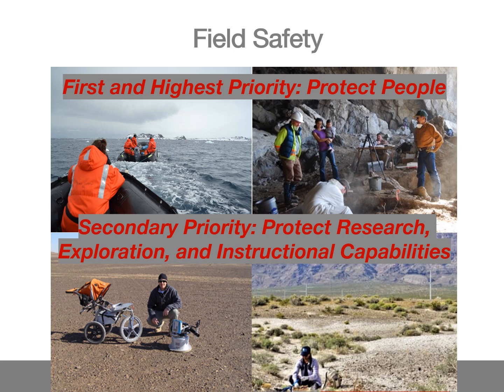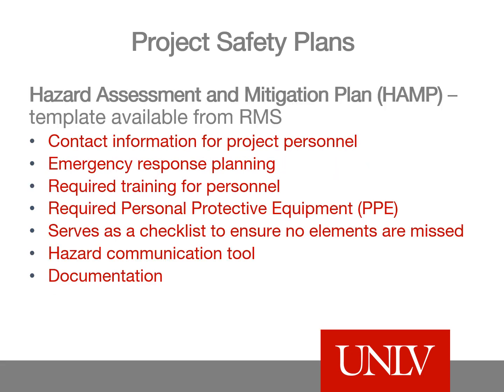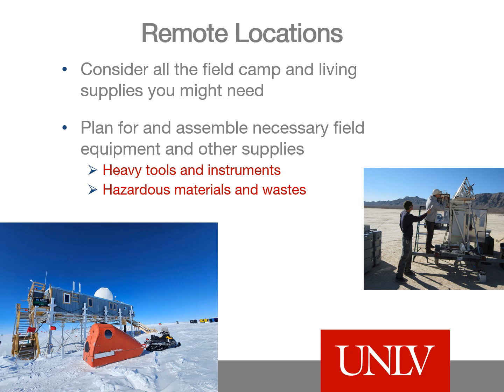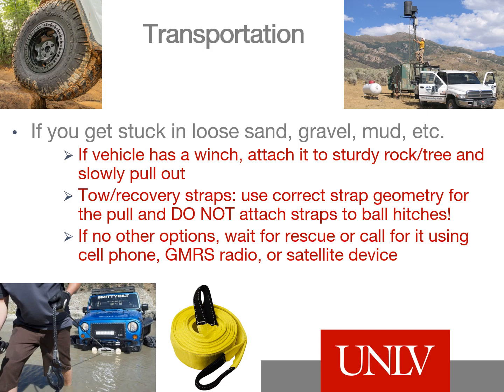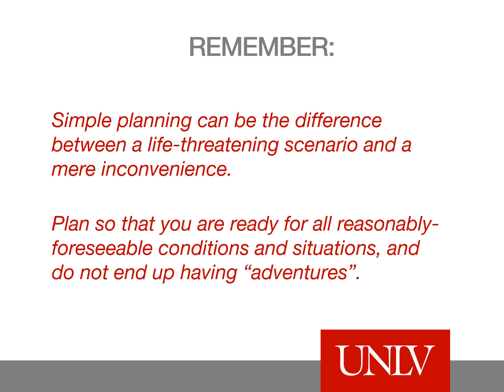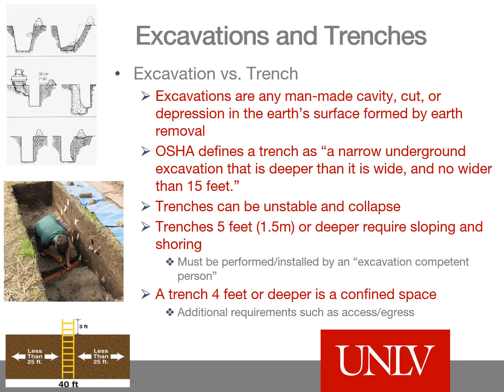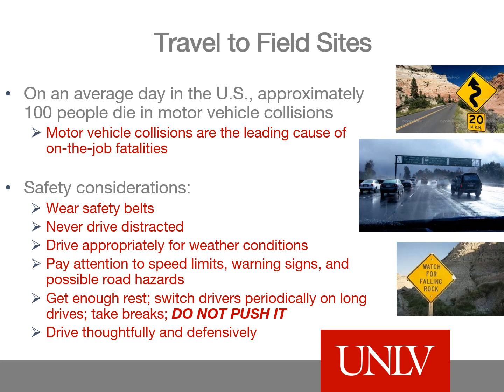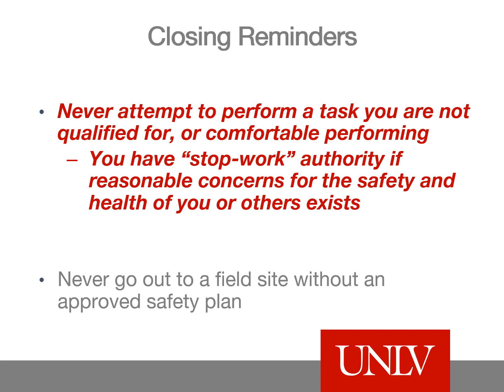UNLV Field Safety Orientation